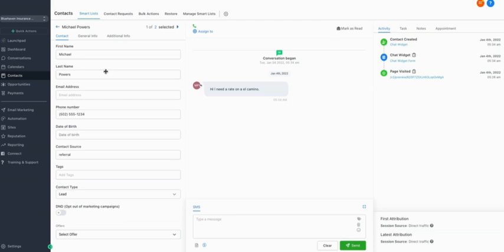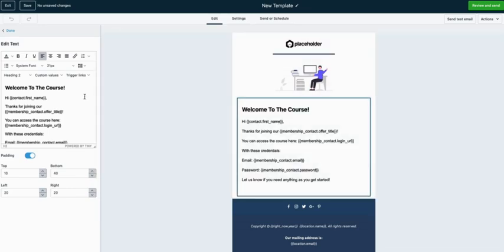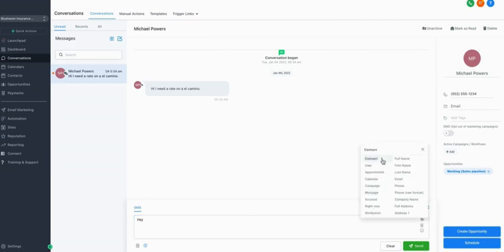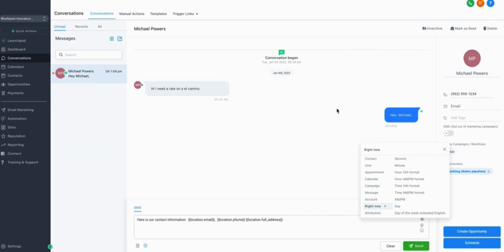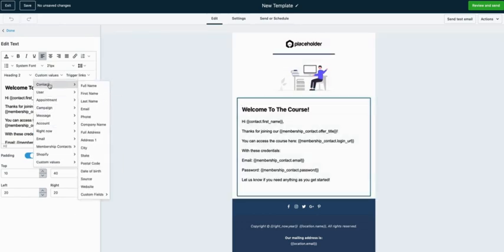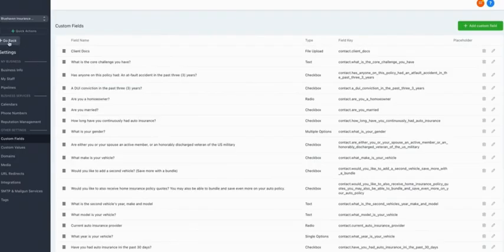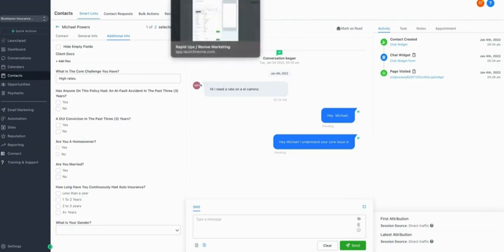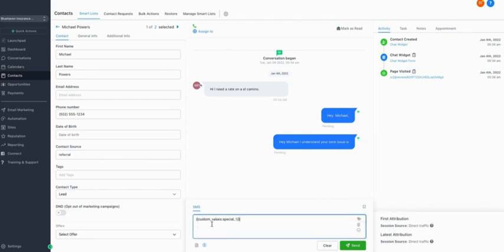Using Custom Values & Custom Fields